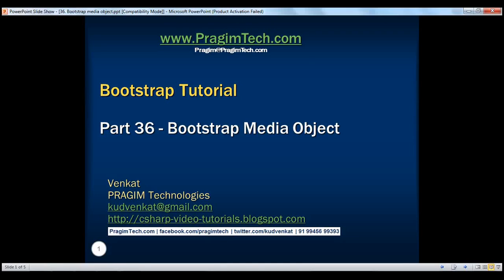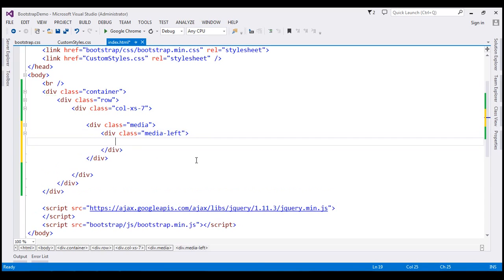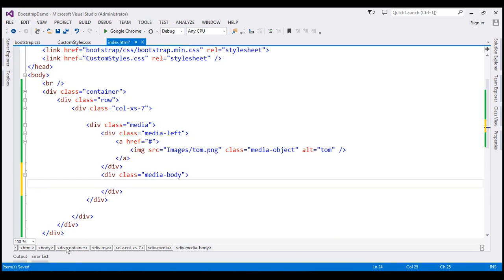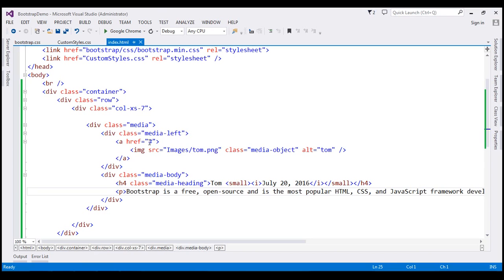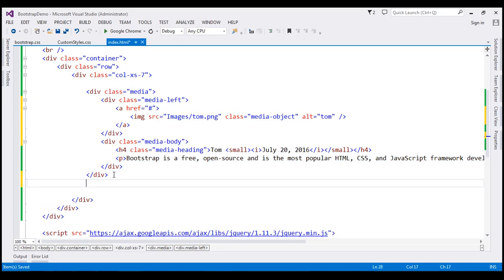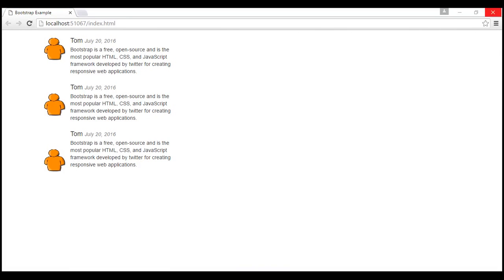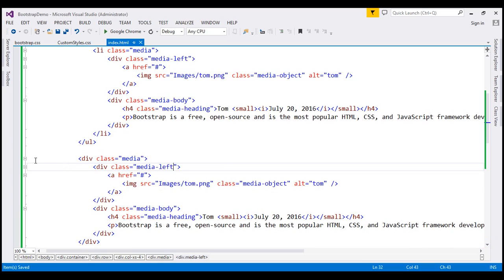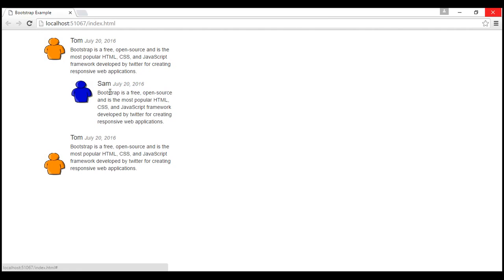Bootstrap media object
In this video we will discuss Bootstrap media object